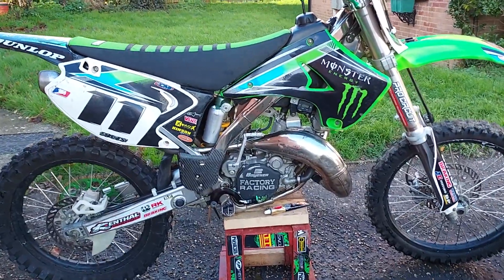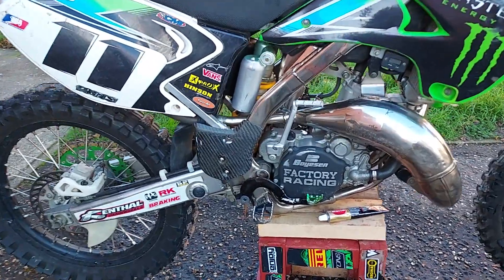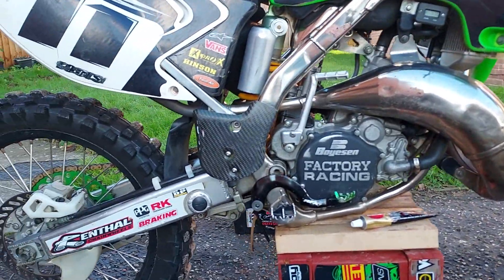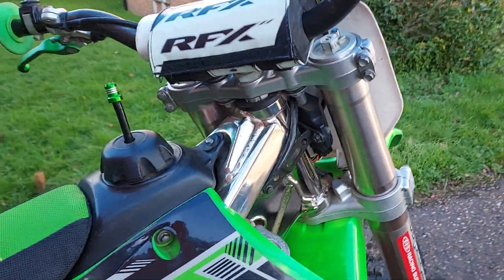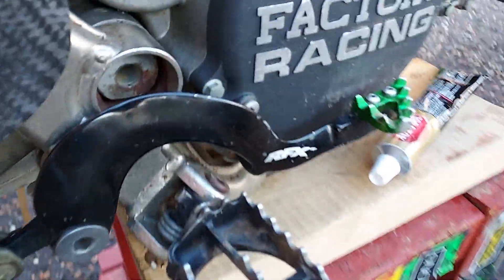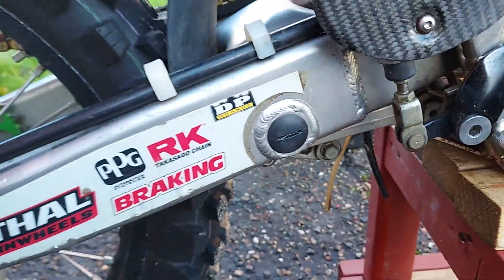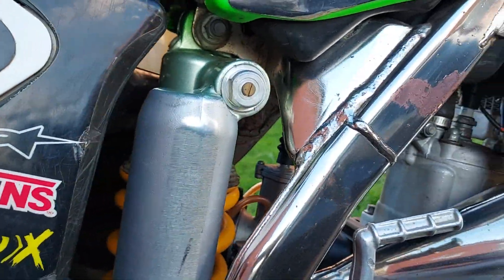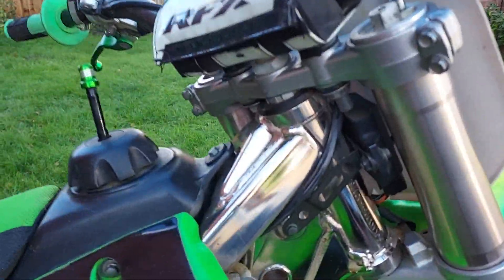last ever Kawasaki KX 125 2008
KX with a Chrome frame